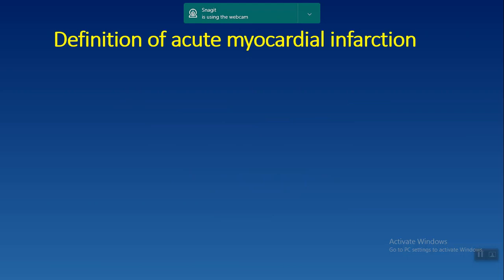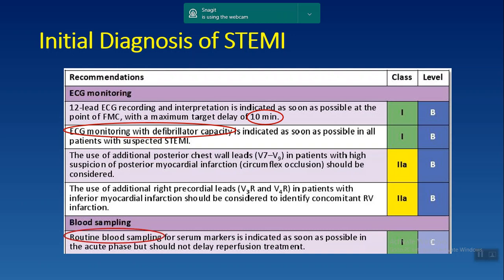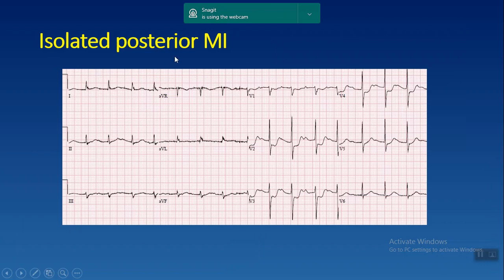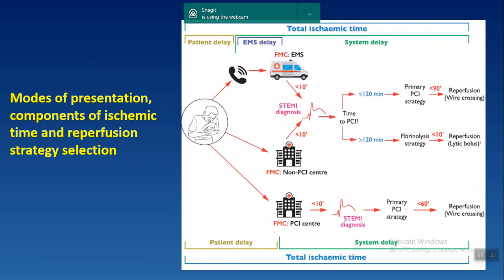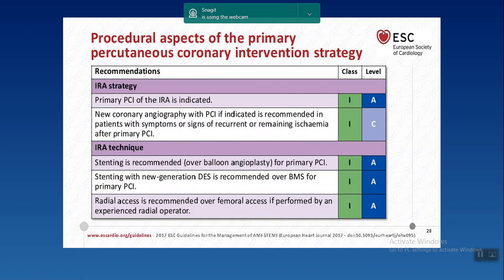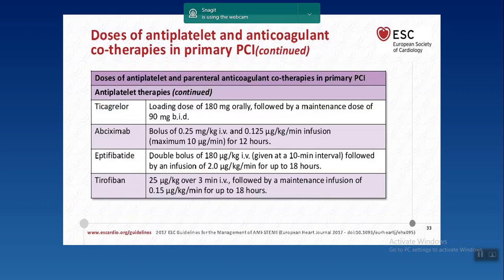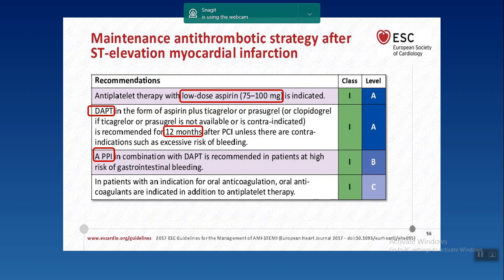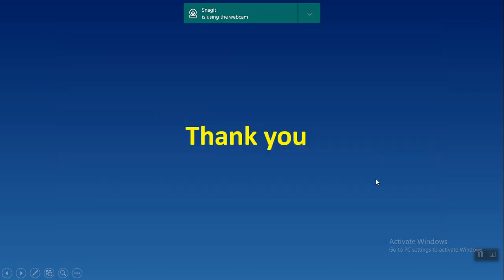21 STEMI Dr Amir Anwar